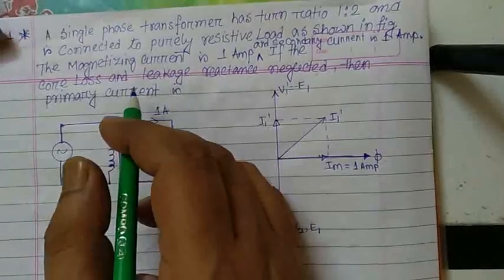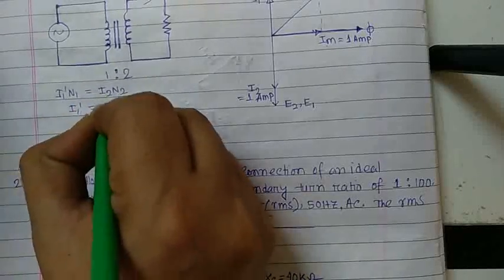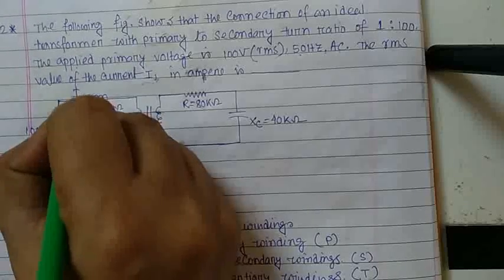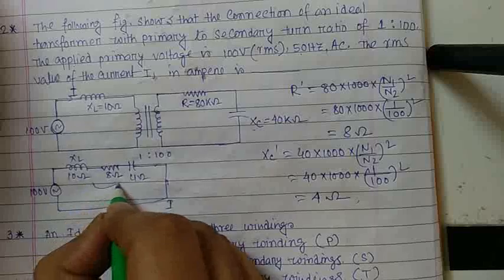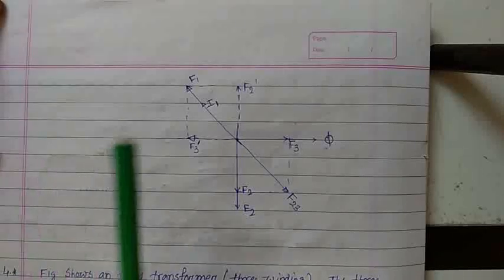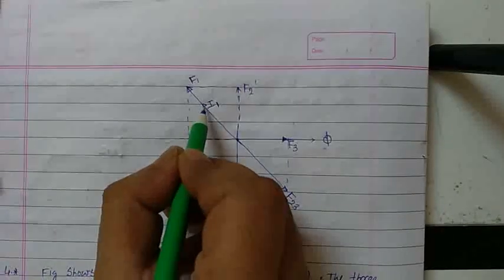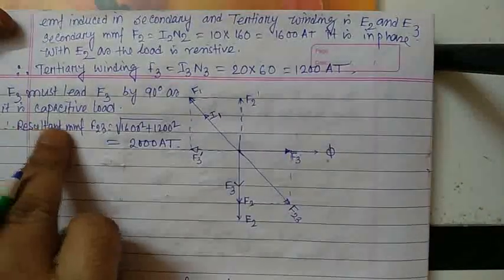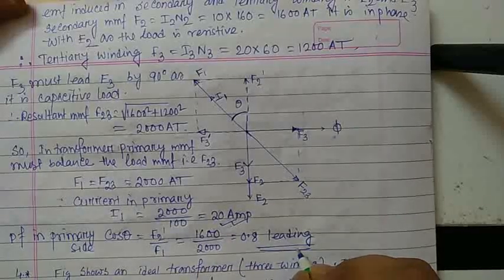Problem on single phase transformer 1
Problem on phasor diagram and equivalent ckt